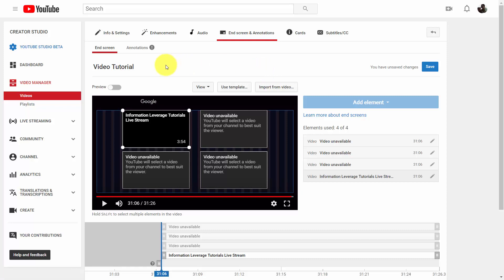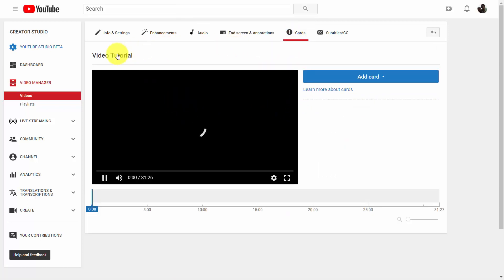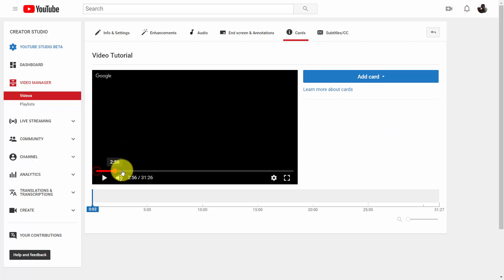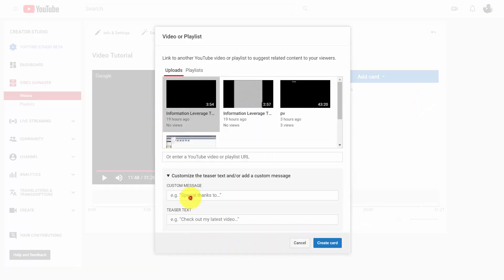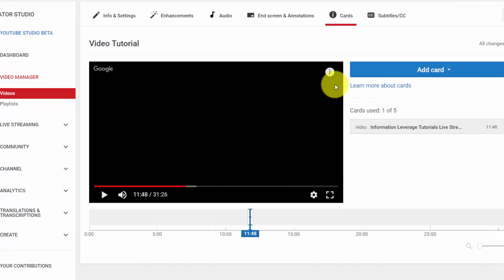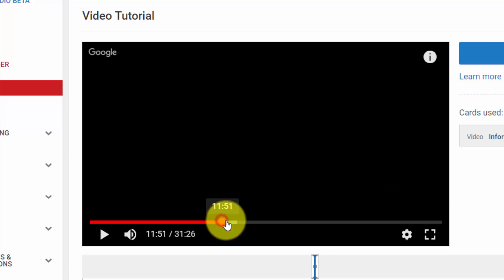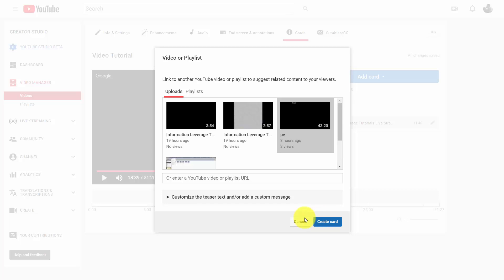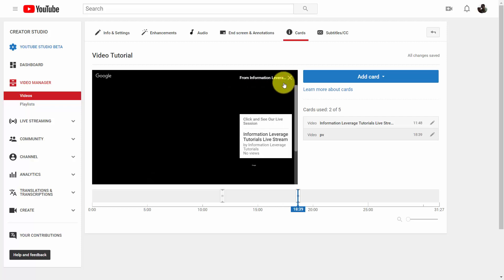13 Cards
About Course:
Captivate With YouTube Live is explained in this 100% FREE video course. Now you will become a master in 5 days.